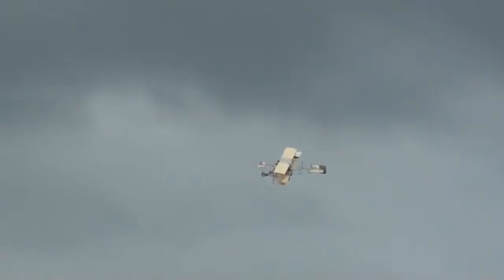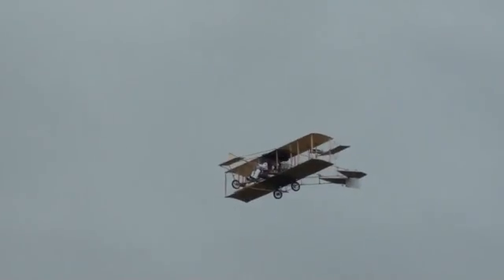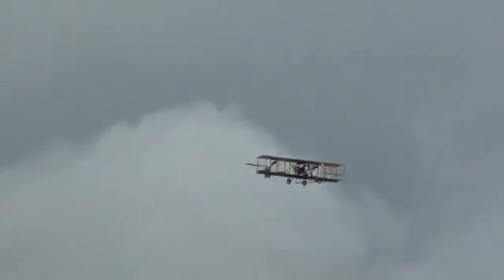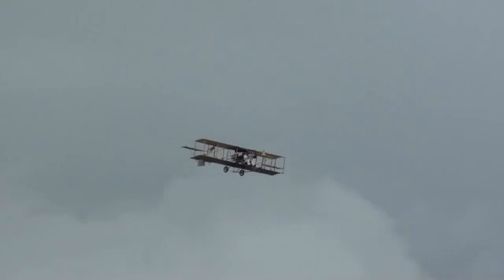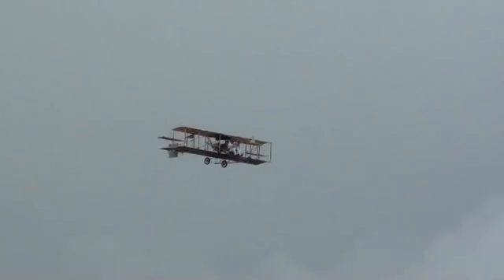2011 NAS Oceana Airshow - 1911 Curtis Pusher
2011 NAS Oceana Airshow

Watch as this replica of the 1911 Curtis Pusher flyer takes to the skies over NAS Oceana. This replica was built to help commemorate the Centennial of Naval Aviation.